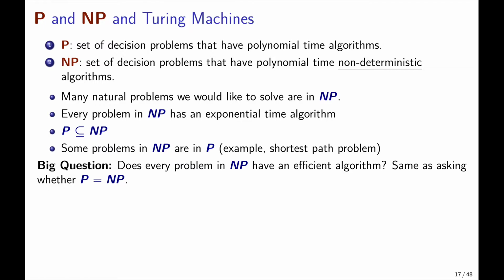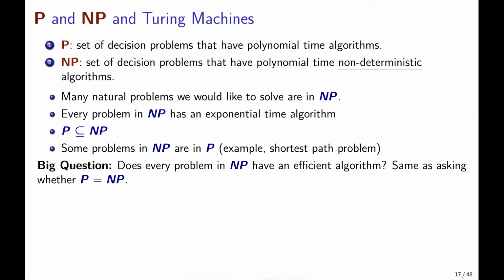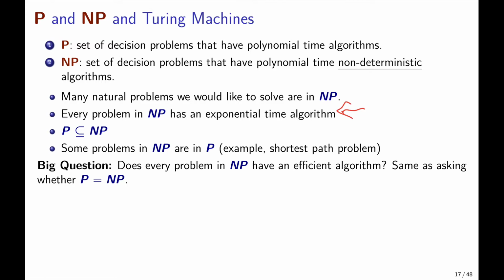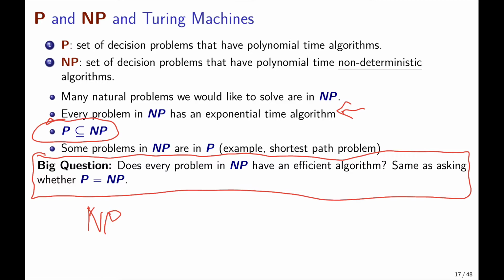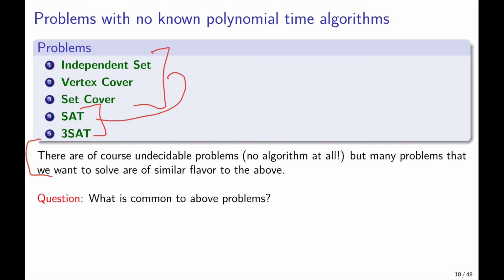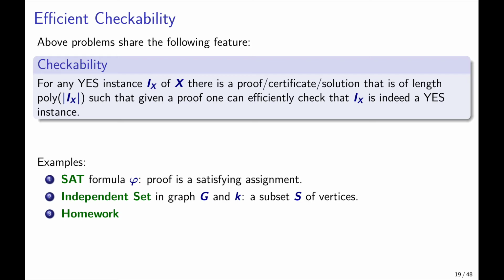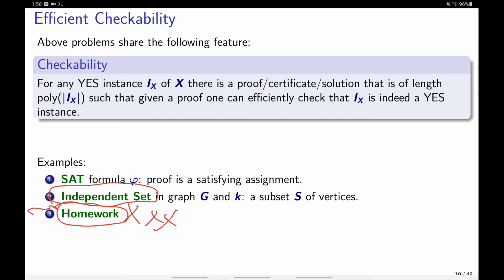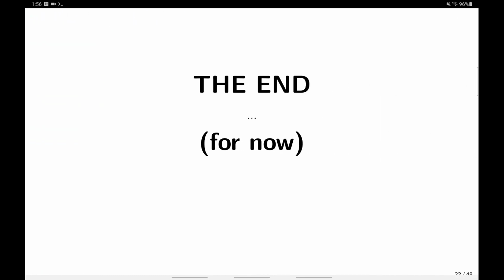UIUC CS 374 FA 20: 22.2.1. Introduction